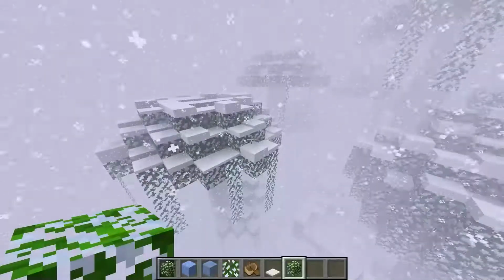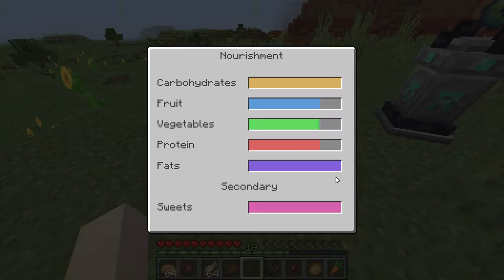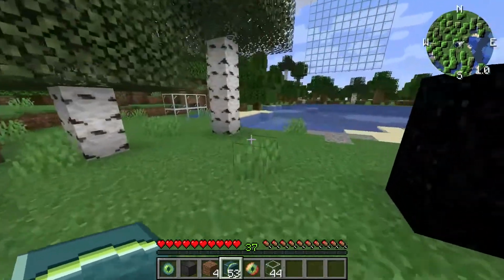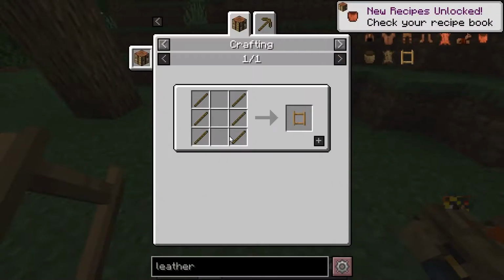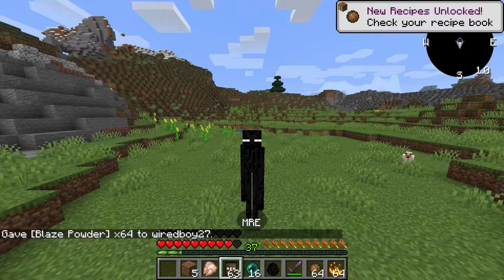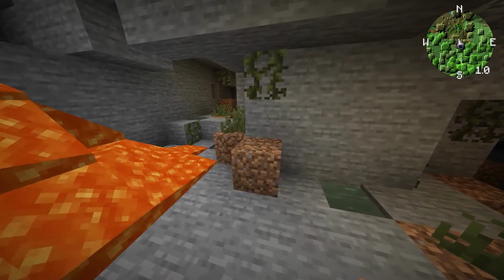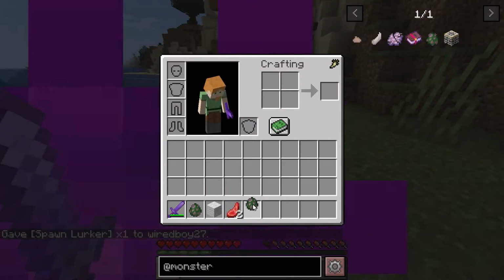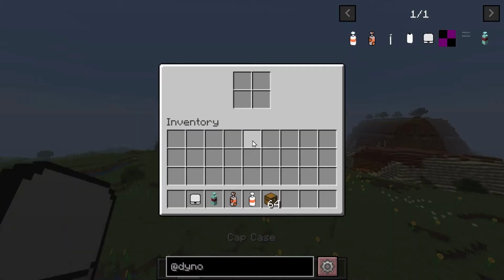Top 10 Minecraft Mods for Fabric 1.16.3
A bunch of mods for Fabric on 1.16.3

Primal Winter 0:00
Nourish 0:38
Waystones 2:34
Doors of Infinity 2:51
Campanion 5:43
Identity 9:48
Realistic Bakery Products 10:59
Cave Biomes 12:45
Eldritch Mobs 14:29
Monster of the Ocean Depths 14:56
Dynocaps 16:56